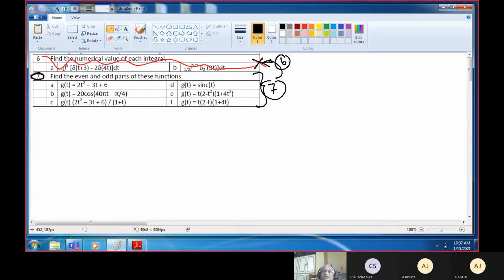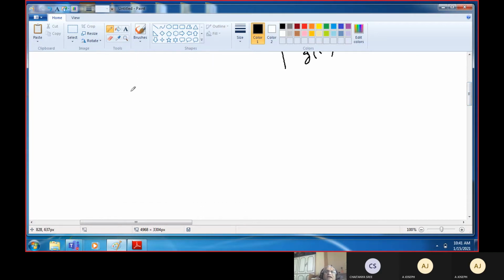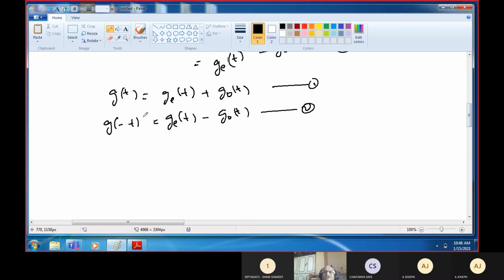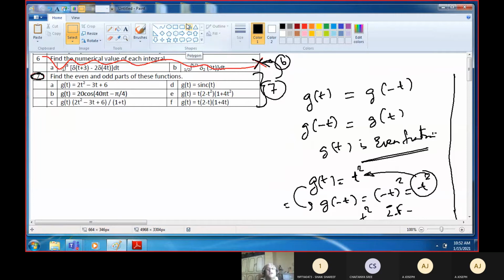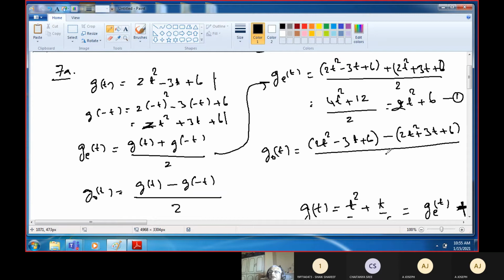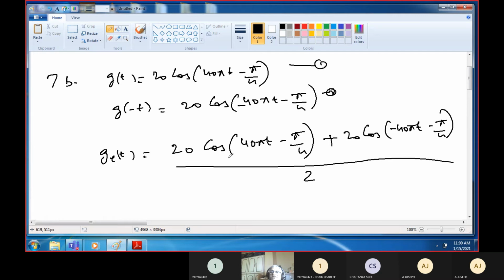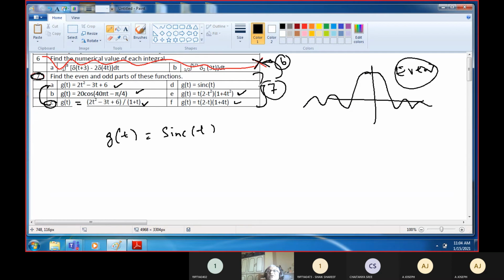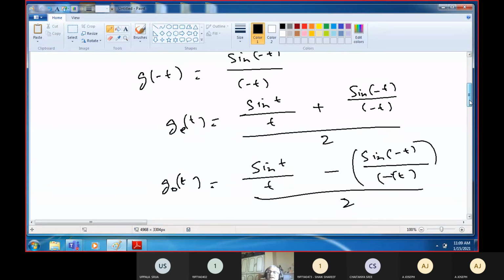SS PS07 U01 Practice Exercises 7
This video explains how to separate Even and Odd parts of any given function.
There is a break in the video due to technical problems. It will be clipped off later and uploaded again.
Regret the inconvenience.

Skip video at 11:15mts and resume at 15:15mts without losing continuity.